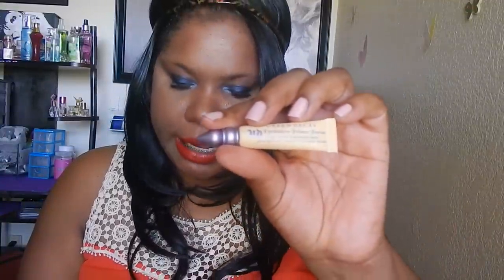July 4th Collab Red, White & Blue- Budget Madam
Why bury such a precious gift? I registered to be an organ donor, have you?
Little known fact: African Americans dominate the kidney transplant waitlist. Imagine that. The "Minority" makes up the "Majority". Register to be an organ donor here:

I'm often asked how I save $ on such a tight budget, one of my secrets is that I use saving apps on my phone. I receive cash via PayPal, giftcards and free food at restaurants. All downloads are complimentary. Here are my codes for you:

Receipt Hog- my code is   dest5874

Shopmium - my code is KEUYMGUH

Saving Star- no code available

Checkout51- no code available

Receipt Pal- no code available

Walmart Saving Catcher- no code available

In addition to those apps, ckeck out these company discounts:

bmscalp

Let's make today count!

I sub for sub…Do you?